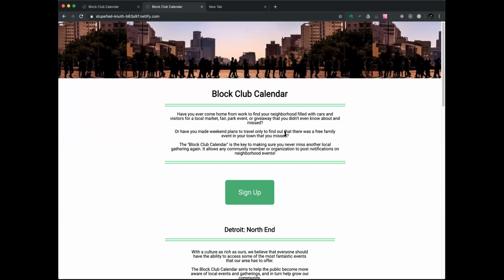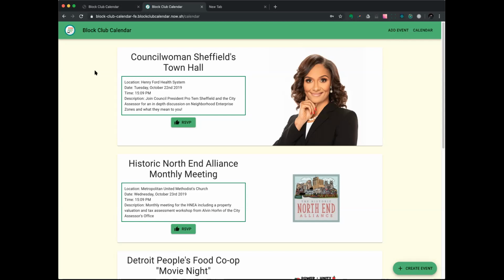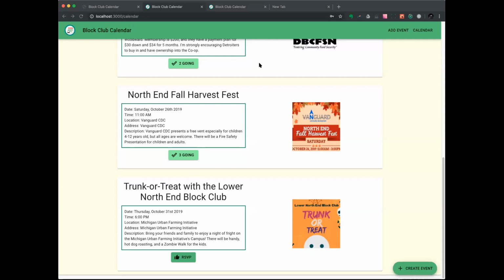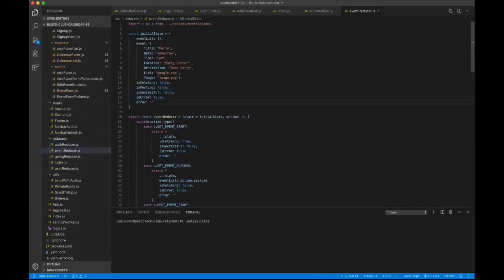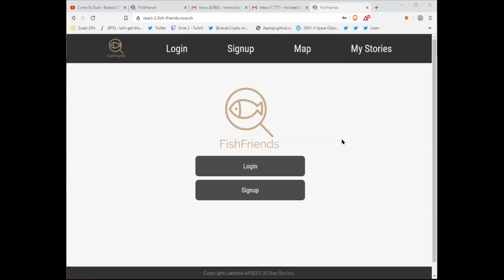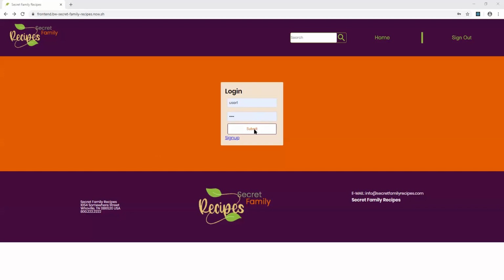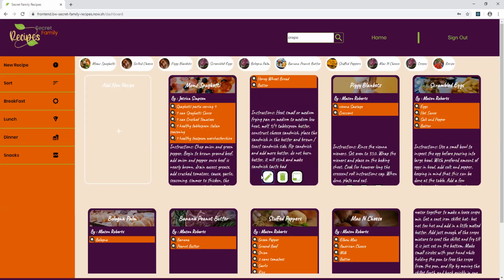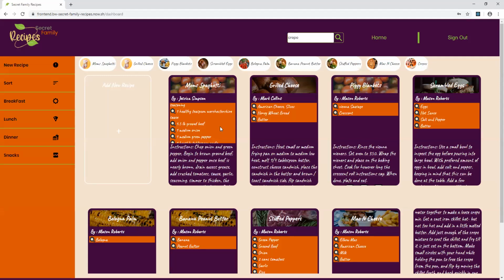WEB23 Program Demo - Unit 3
Projects Demo'd:
1. Block Club Calendar
2. Fish Friends
3. Secret Family Recipe's